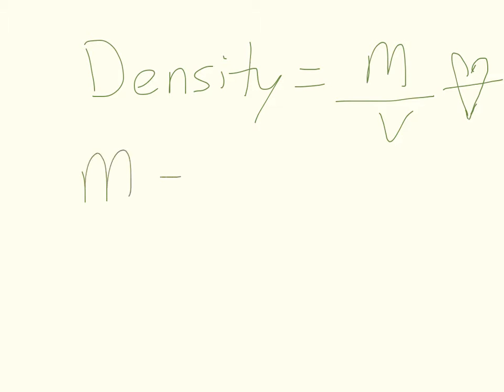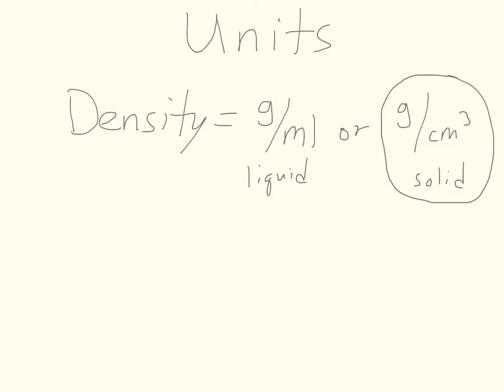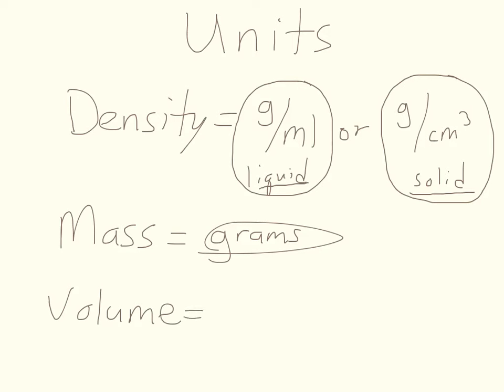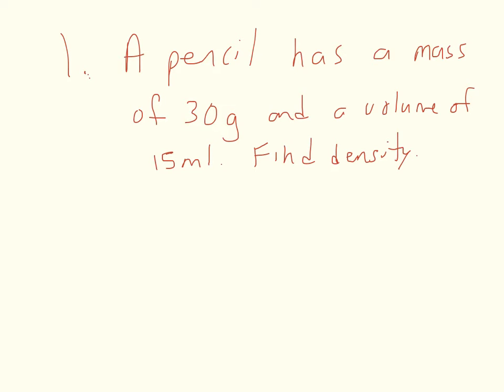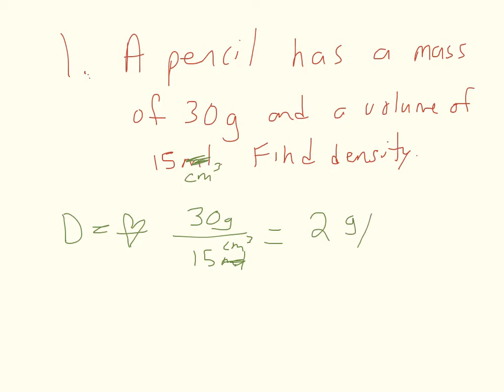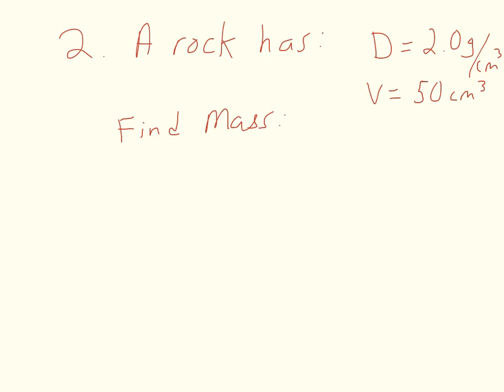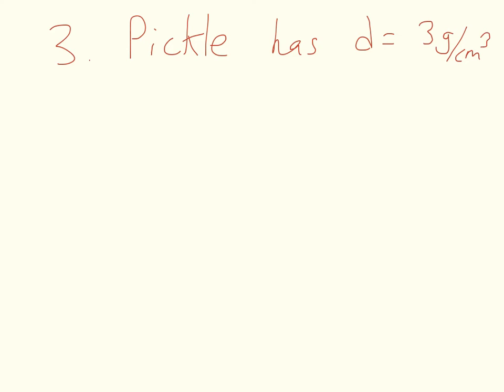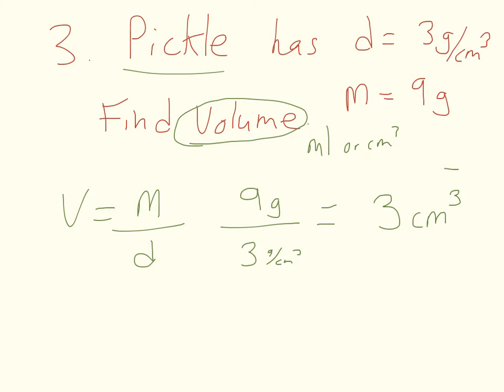Density QCQ study session